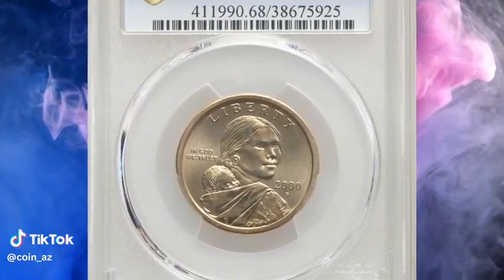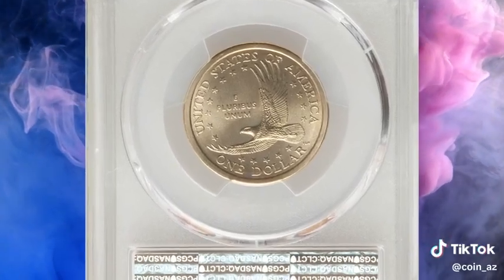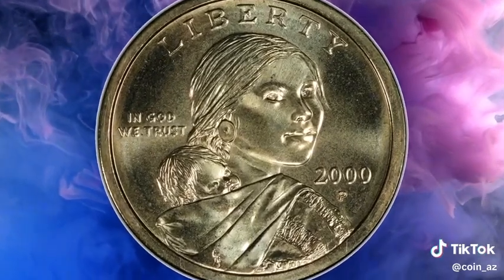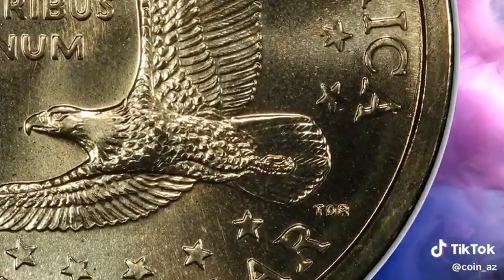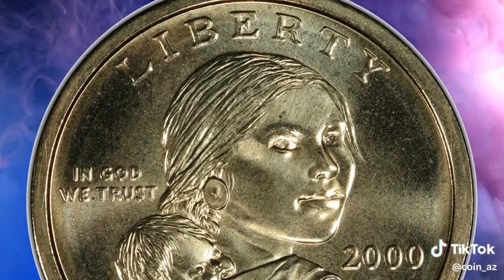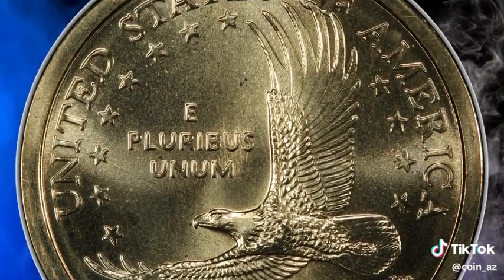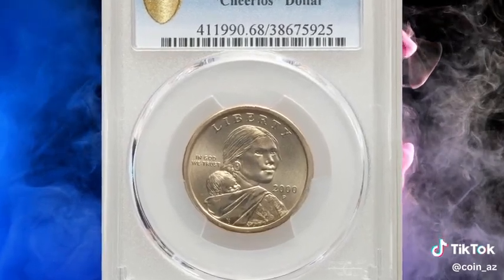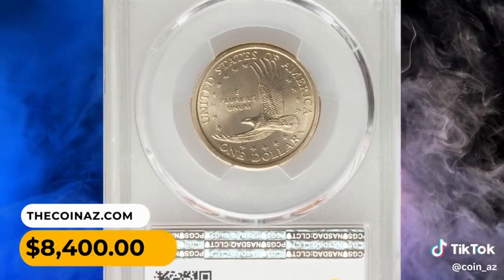2000 P Sacagawea dollar coin's surprising price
Discover the surprising price of the 2000 P Sacagawea dollar coin in this video. Find out why this particular coin is so valuable and sought after by collectors.